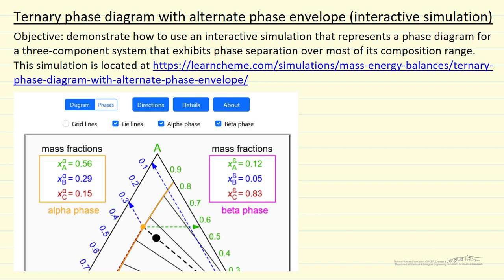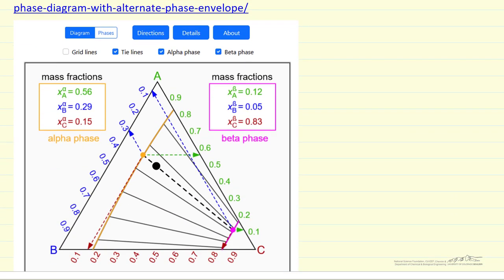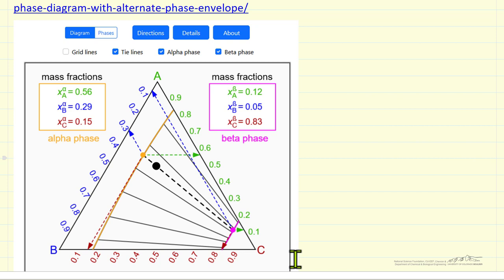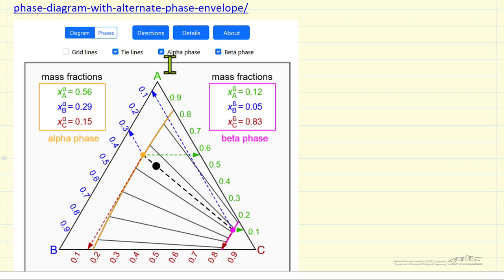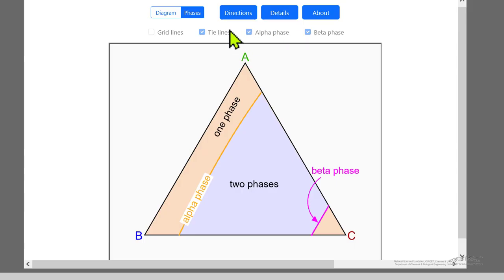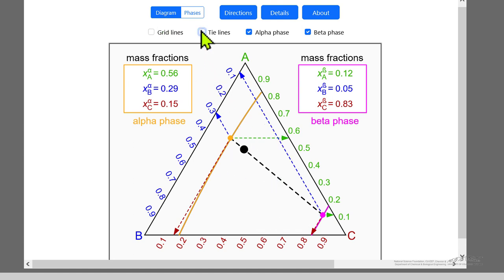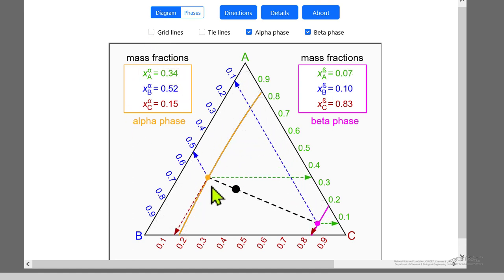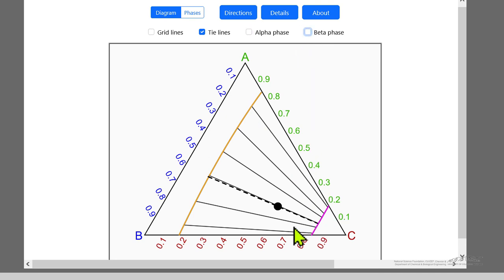Ternary Phase Diagram with Alternate Phase Envelope (Interactive Simulation)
Organized by textbook Demonstrates how to use an interactive simulation that represents a phase diagram for a three-component system that exhibits phase separation over most of its composition range.
Also see our screencasts organized by textbook